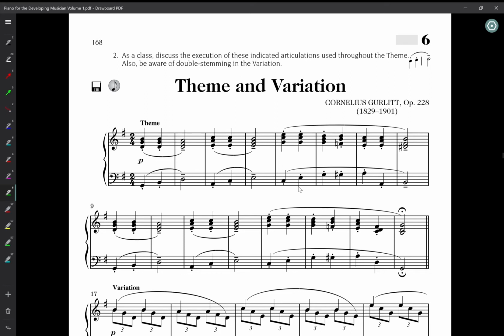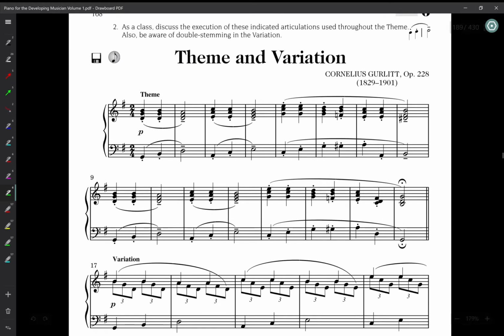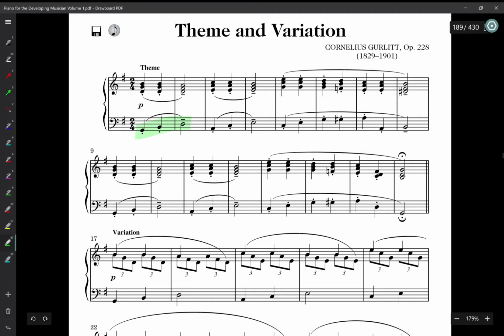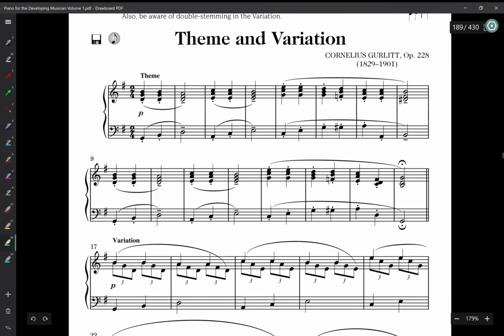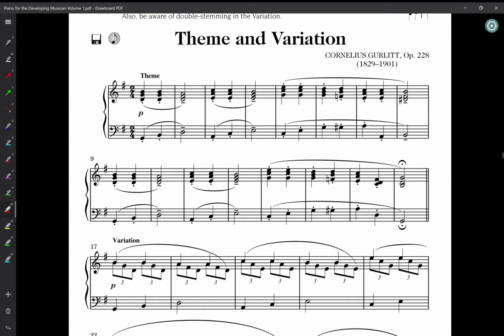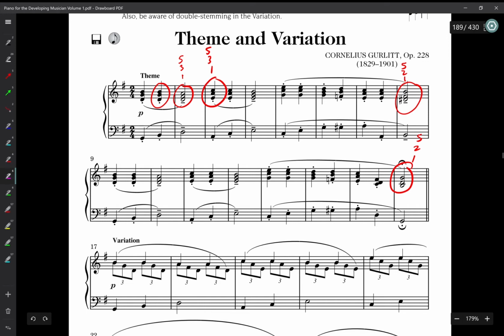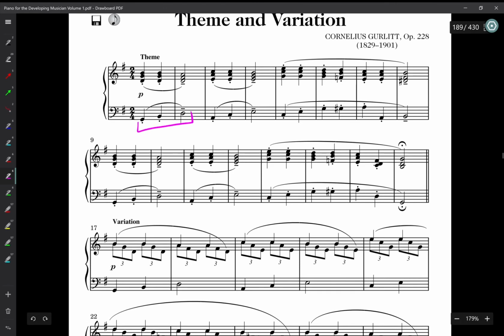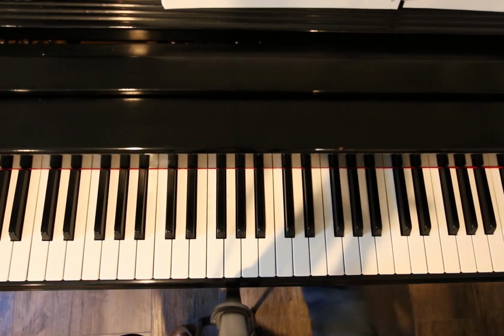Ch 6 Theme and Variation Tutorial